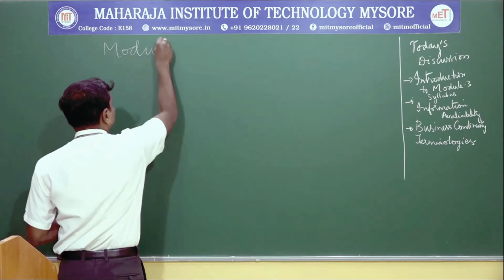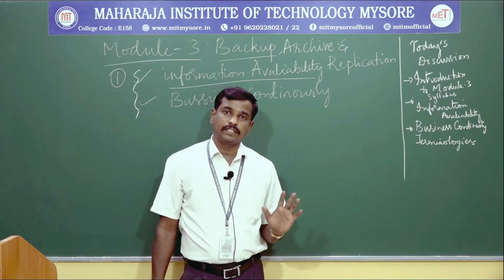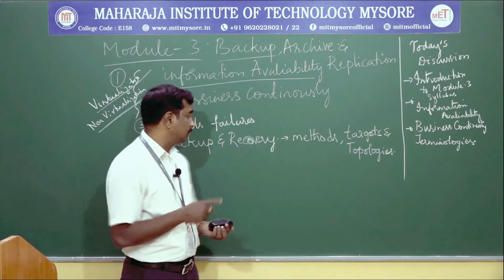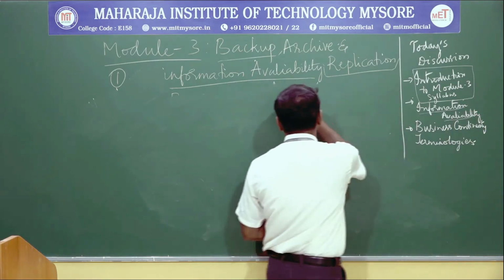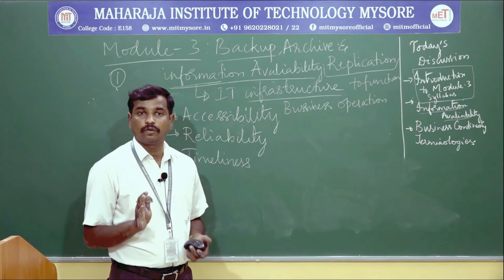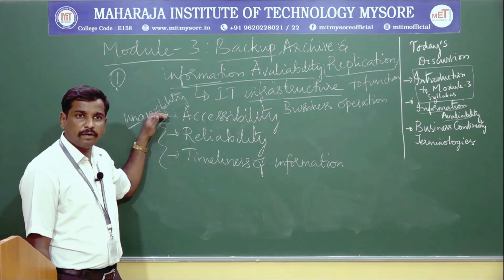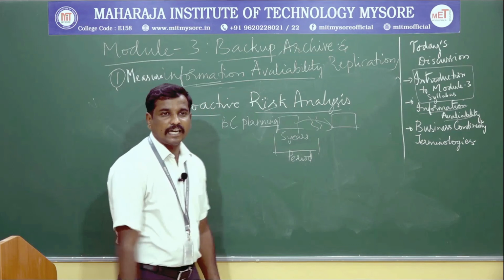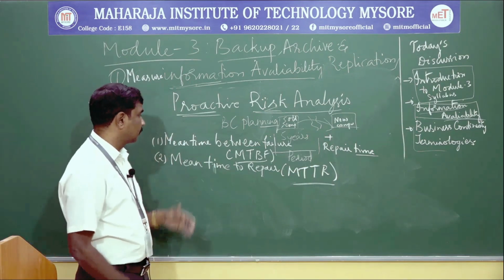Introduction to Business Continuity | VII Sem | CSE/ISE | 17CS754 | Module 3| Session 1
Module 3: Introduction to Business Continuity
9.1 Information Availability
9.1.1 Causes of Information Unavailability
9.1.2 Consequences of Downtime
9.1.3 Measuring Information Availability